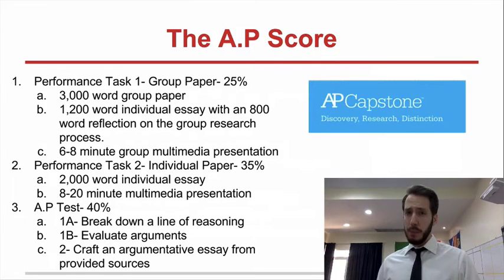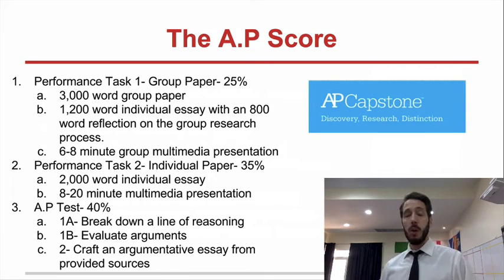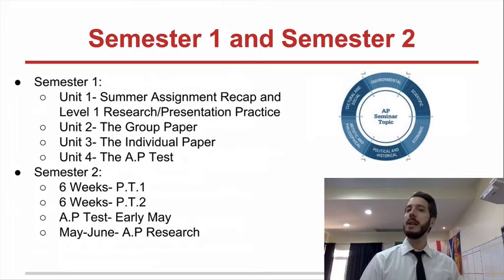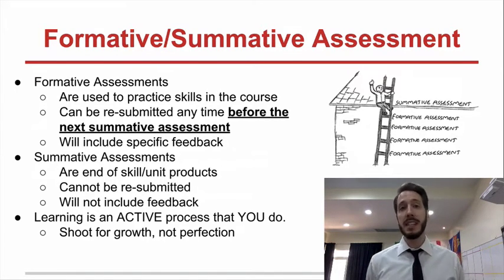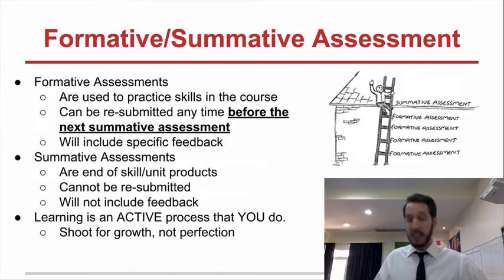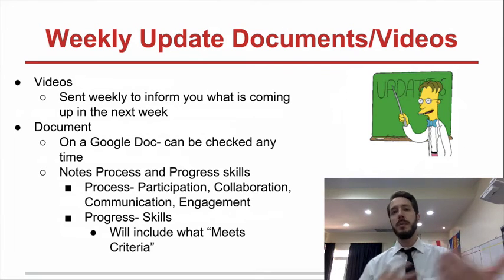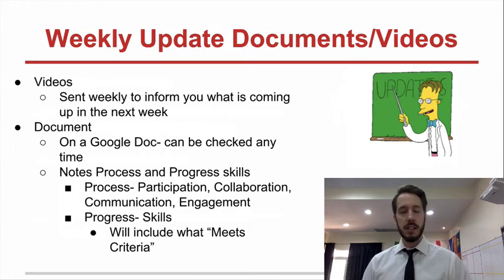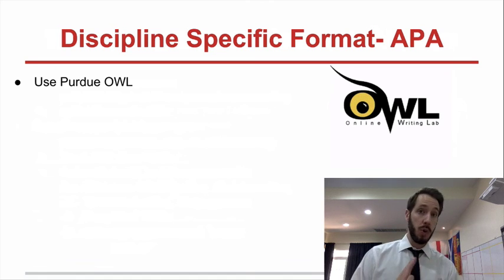Lesson 2- Introduction to A P Capstone